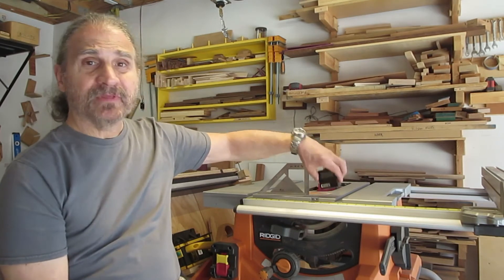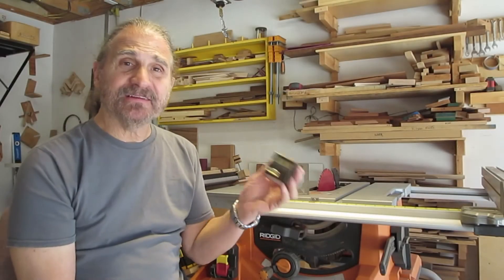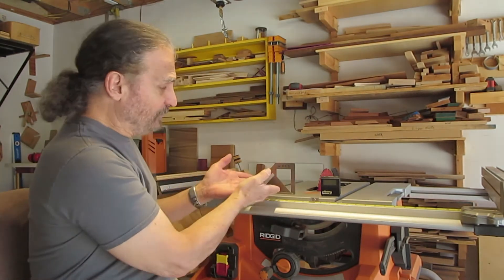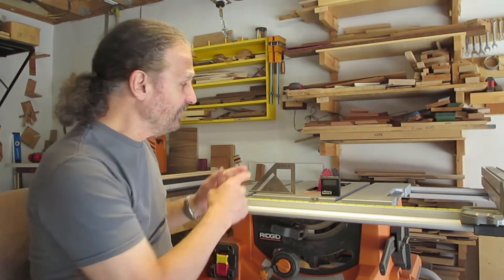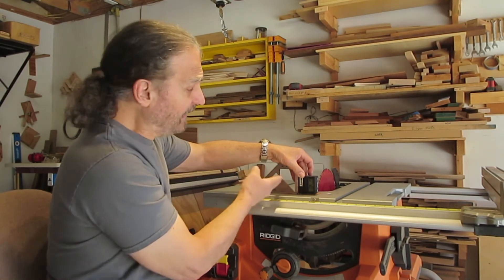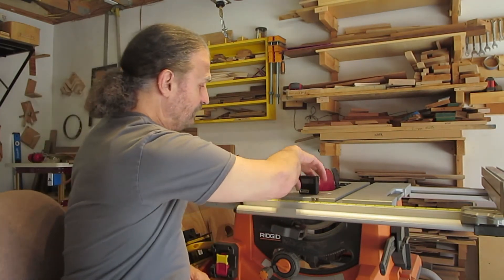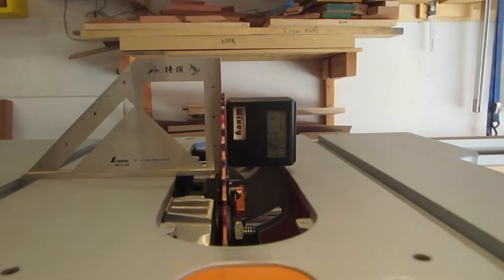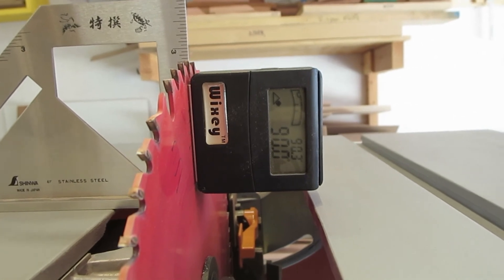Is a Digital Angle Gauge Accurate Enough?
In this video I try to determine if a digital angle gauge is accurate enough to use for setting a table saw blade to 90 degrees.